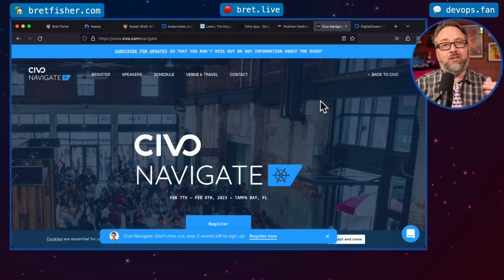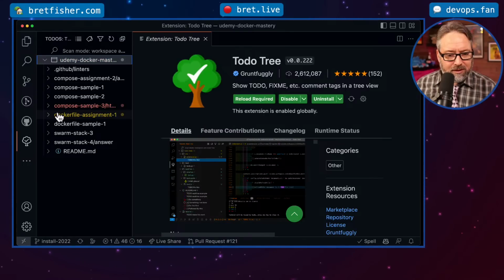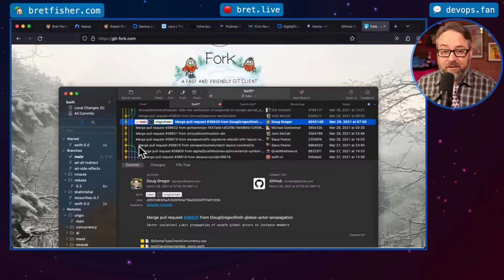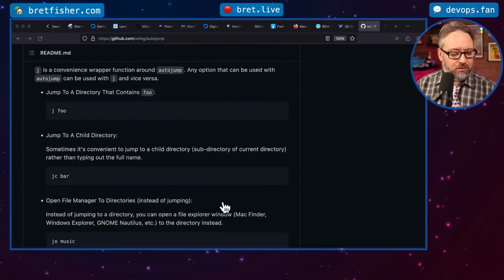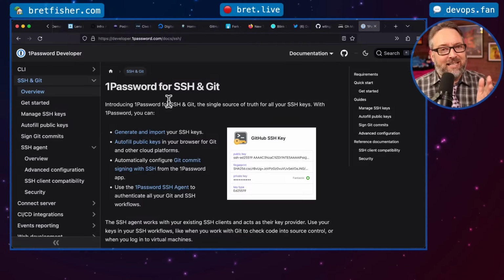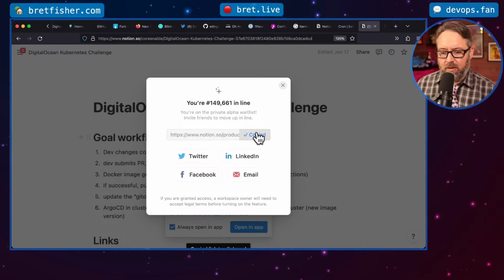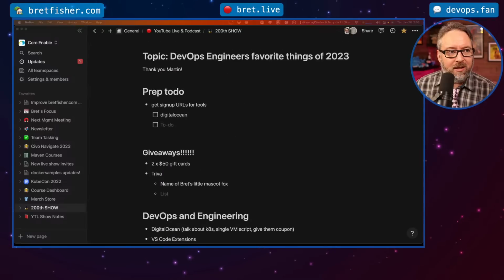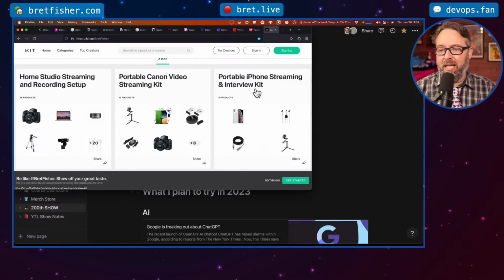My favorite DevOps 🛠️ of 2023: Live Q&A (Ep 200)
Starts at 3:52. 🎉 For the 200th Stream, I'll show-and-tell my favorite tools I use day-to-day for sysadmin, DevOps, development, and project management... and what I'm trying out in 2023.

💌 Weekly newsletter on upcoming guests and DevOps stuff I'm working

👕👚☕️ The Loot Box store has launched!